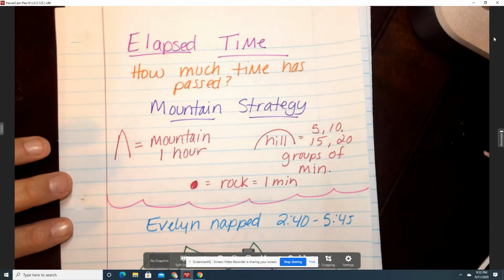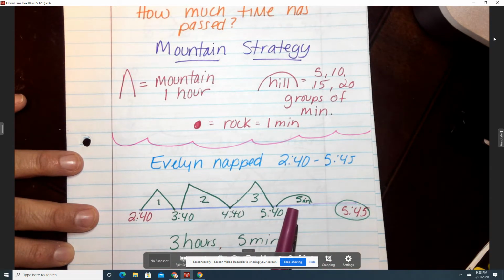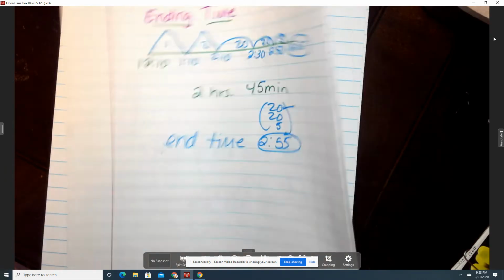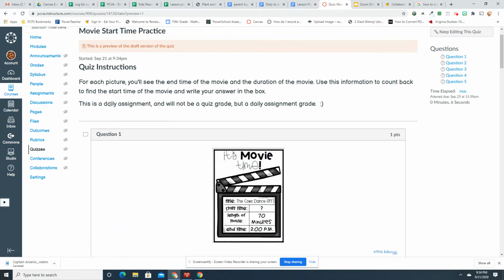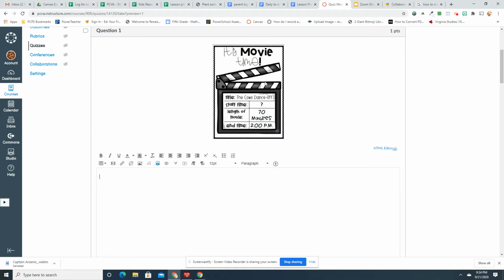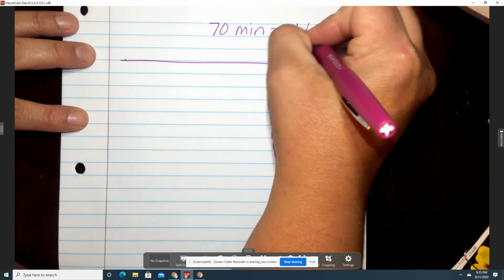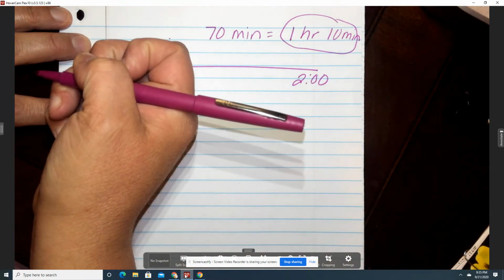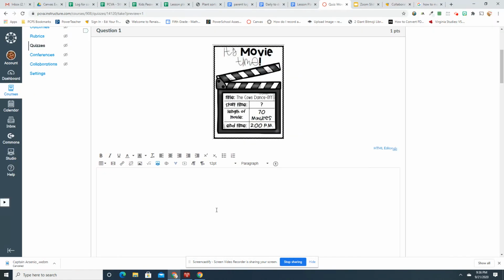Elapsed time movie activity